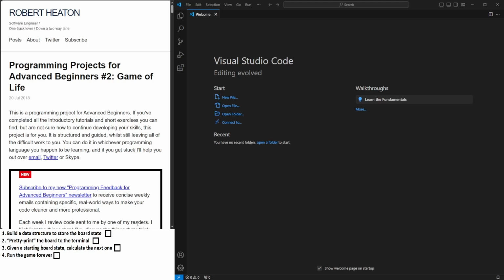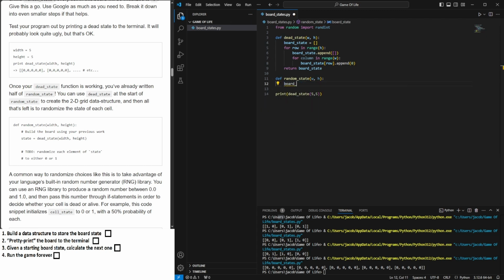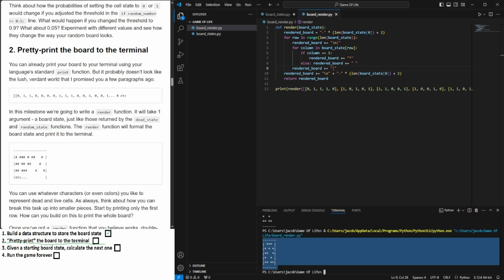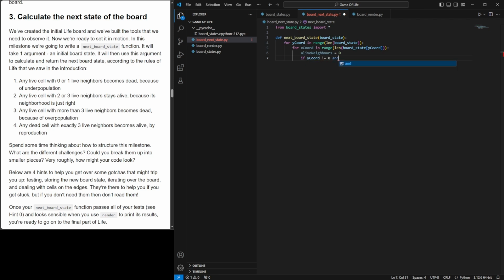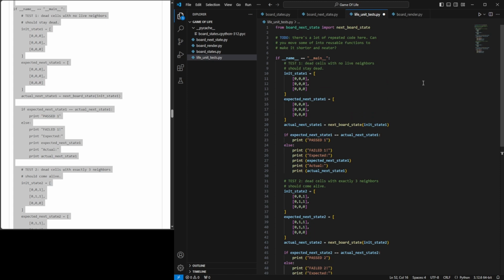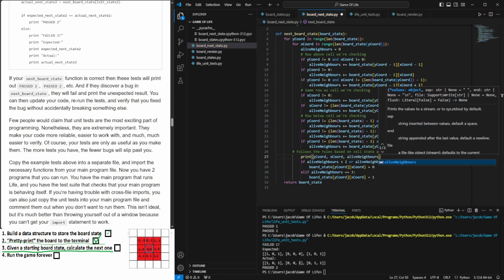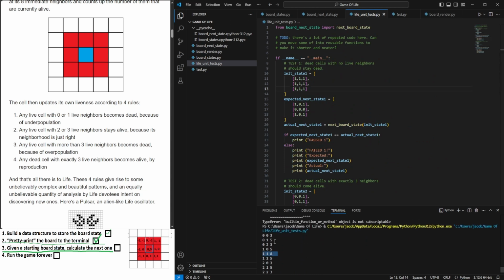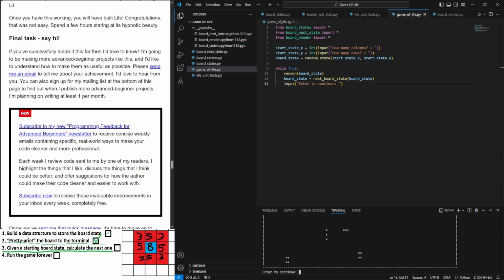Python Project for Advanced Beginners - Conway's Game of Life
In today's video, I explored the Game of Life by John Conway and a simple implementation of it using modular programming in Python. This is my first video and I apologize for any commentary issues.